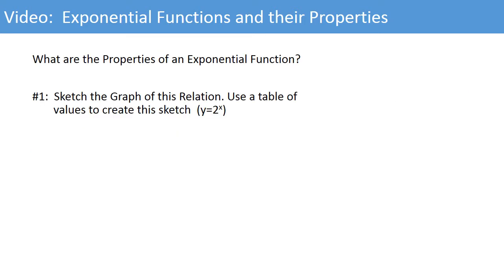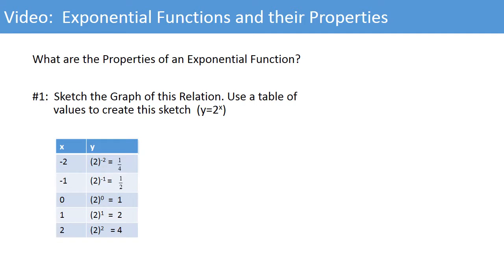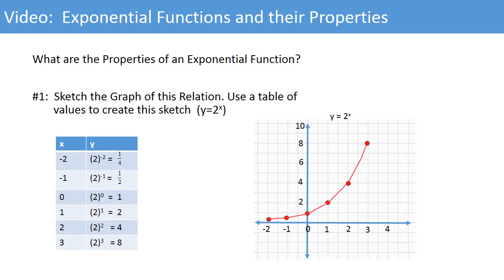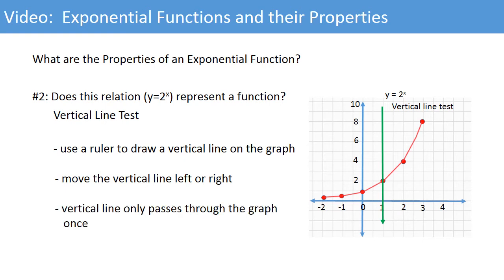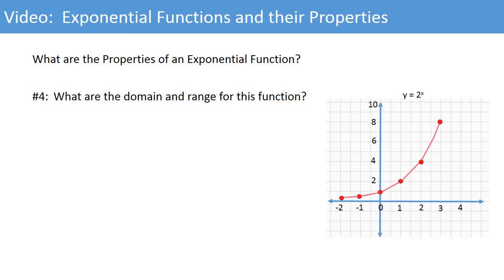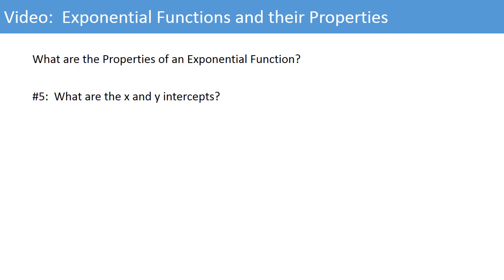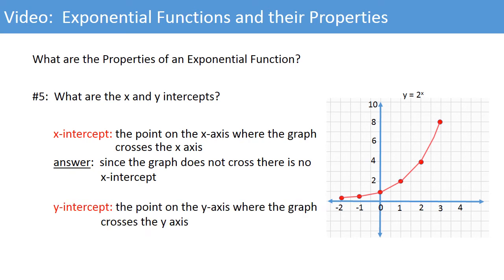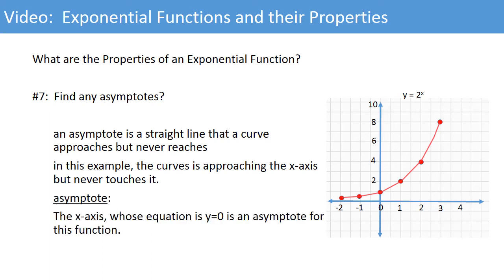exponential functions and their properties